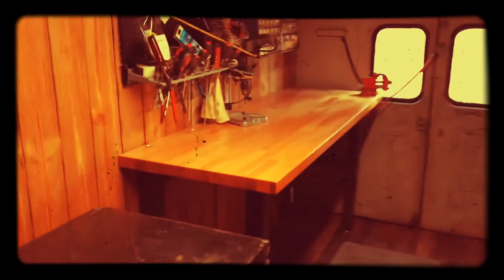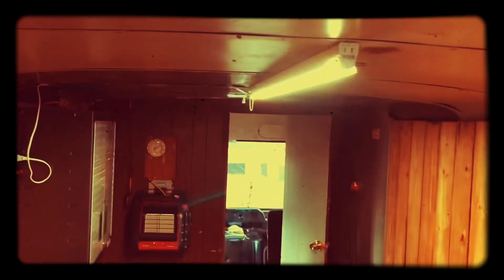Stepvan Vlog 52 planning & power requirements.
Just a quick vid on shore power hookup, planning the 12 volt system, misc small talk about the bennies of having Stepvans and having positive attitude about stuff etc..